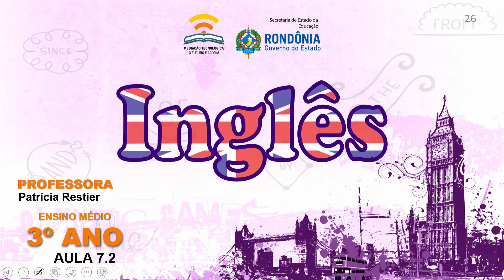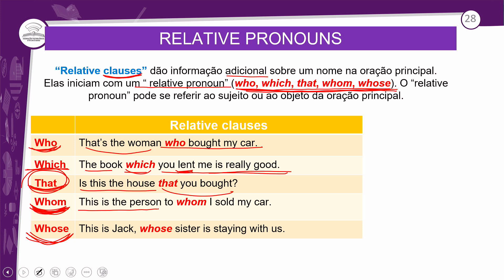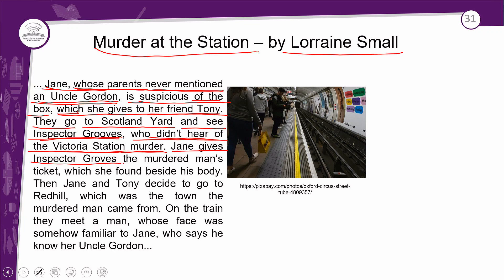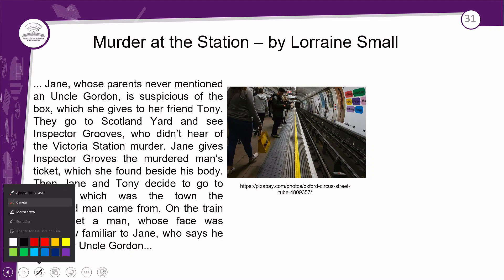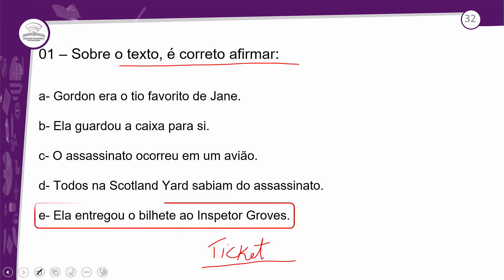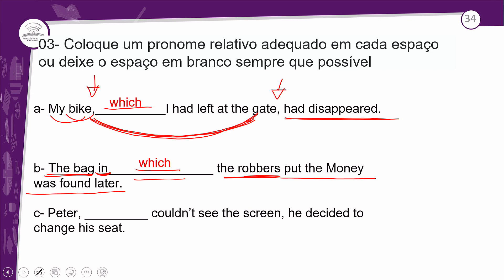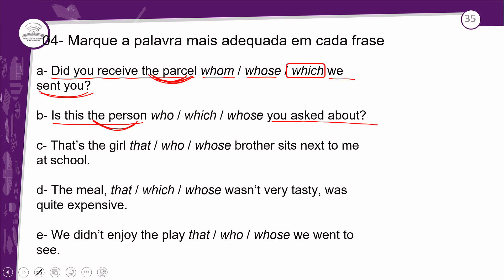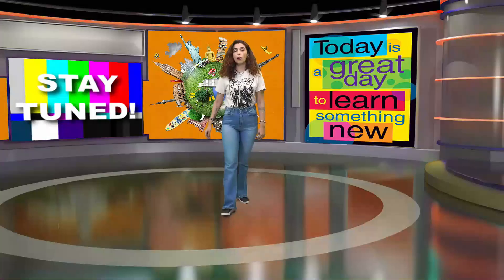7.2 - REVISÃO E CORREÇÃO - THE TRAIN, WICH WAS ALREADY ONE HOUR LATE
INGLÊS - 3º ANO E.M - AULA 7.2/2023